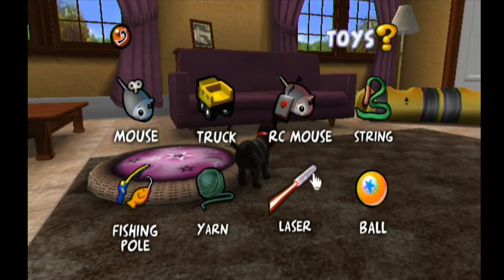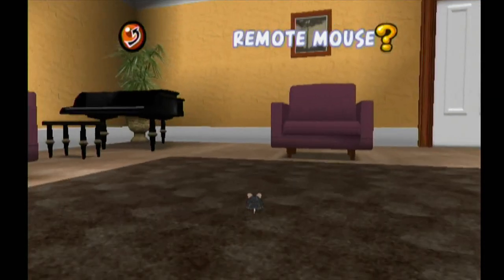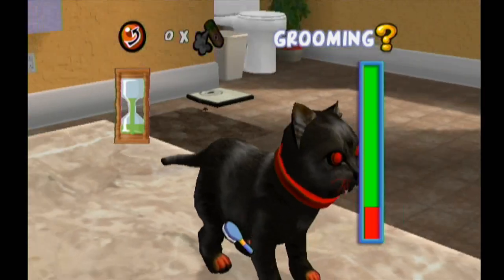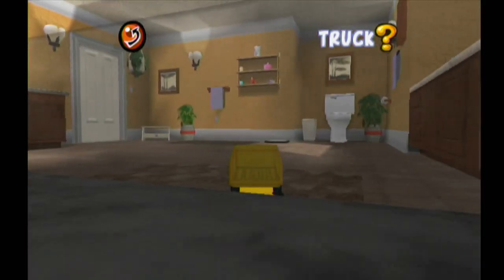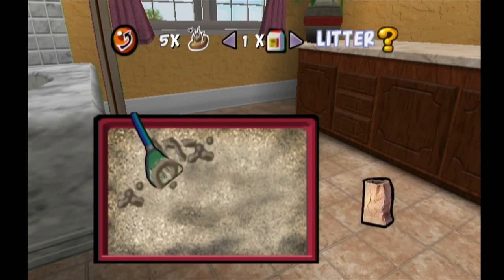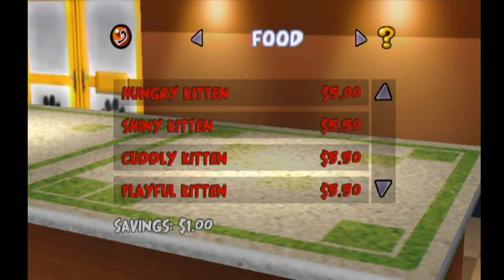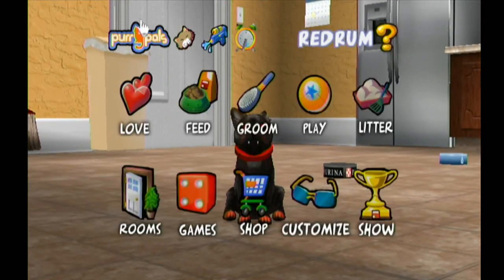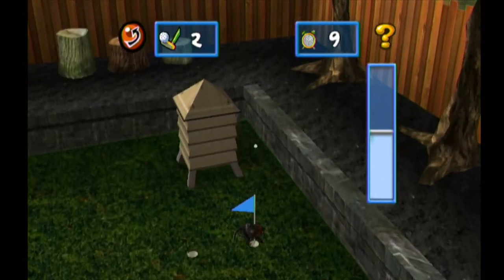ePIc gAMEplAy!- Purr Pals Part 6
WeLcOme BAck tO purR PAls...